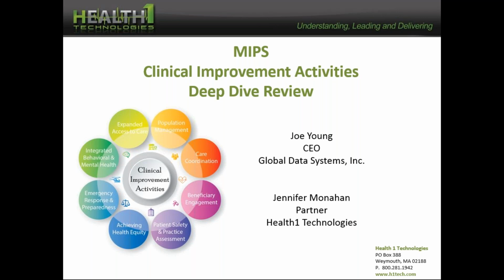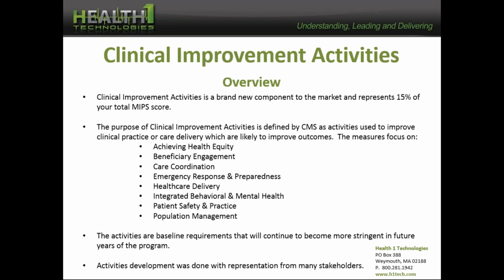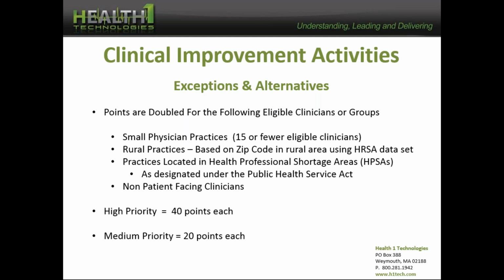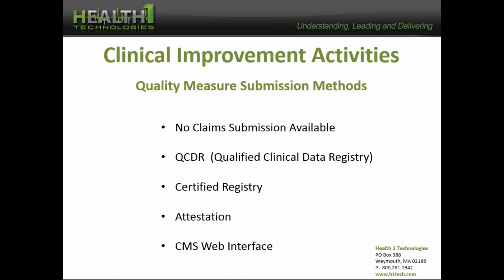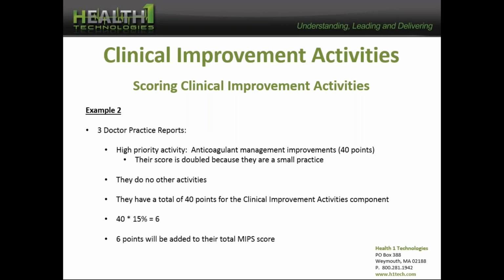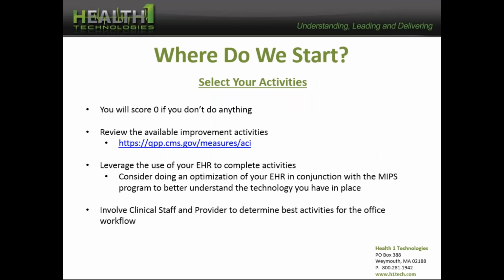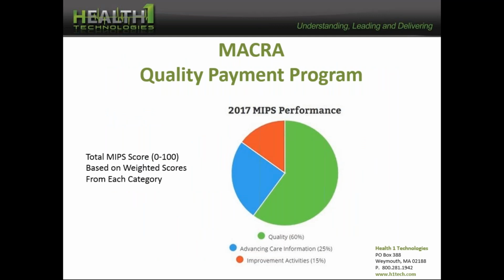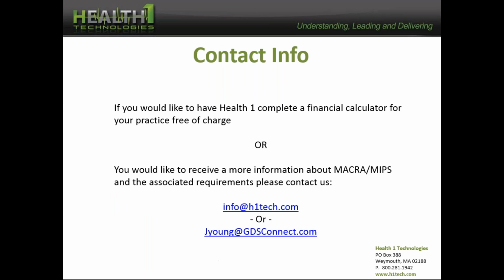Deep Dive Into Clinical Improvement Activities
This webinar dives into the specifics of the clinical improvement activities and also does a recap of the 4 webinar series.